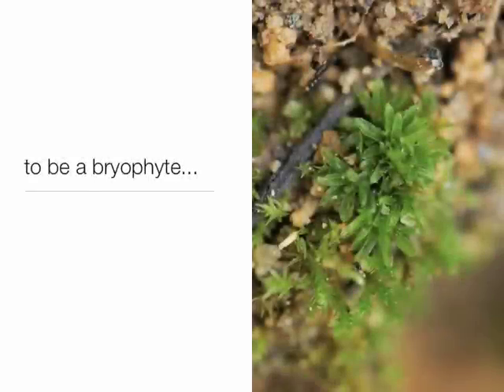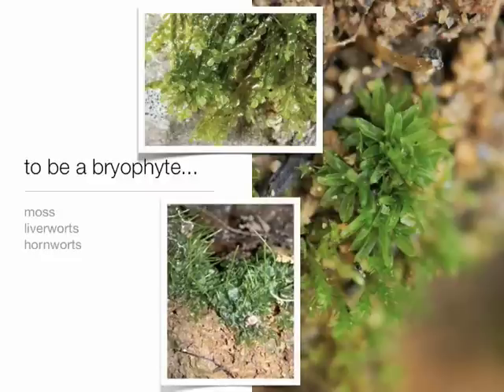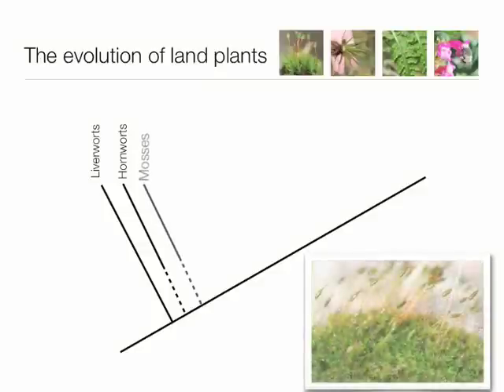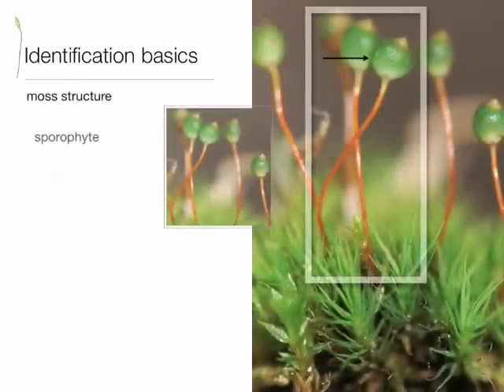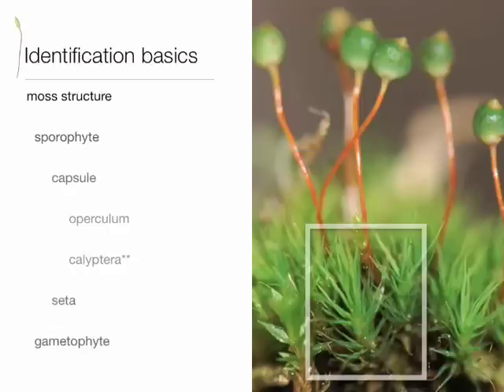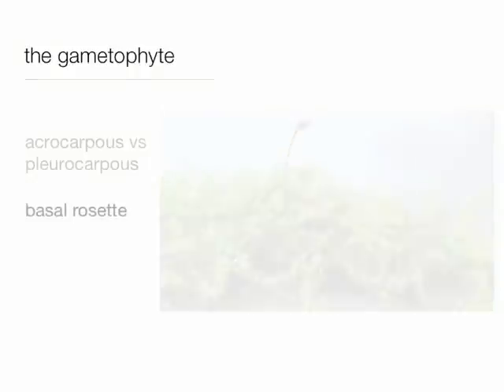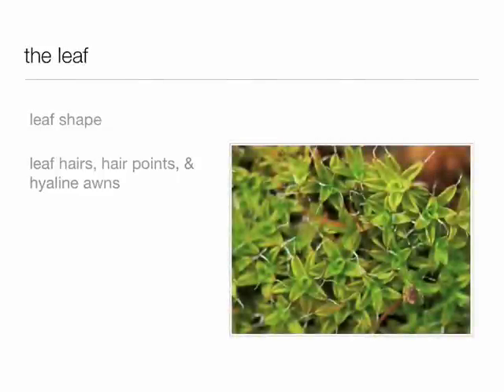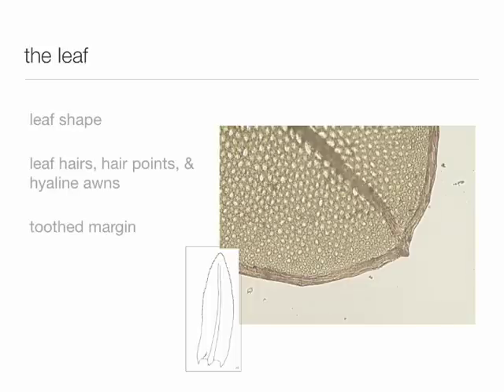Looking Down 2: identification basics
This is part two of my guide to mosses and other bryophytes. Part two provides a general introduction to mosses and how to identify them.